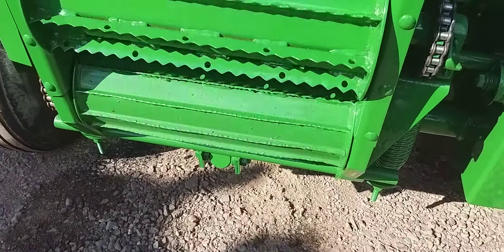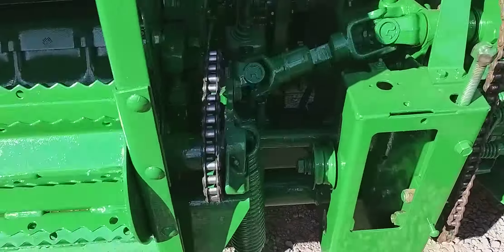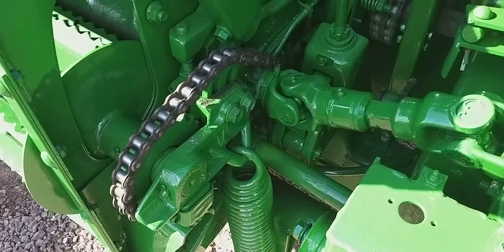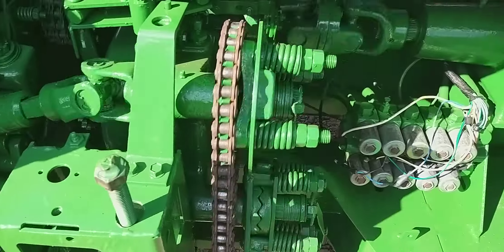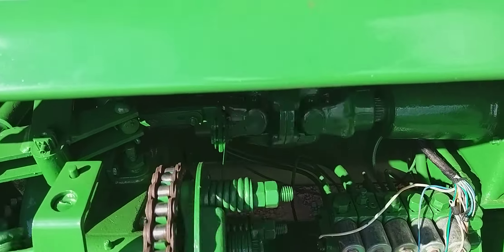20190925 163303 MOSTRANDO ENSILADORA JOHN DEERE 3970